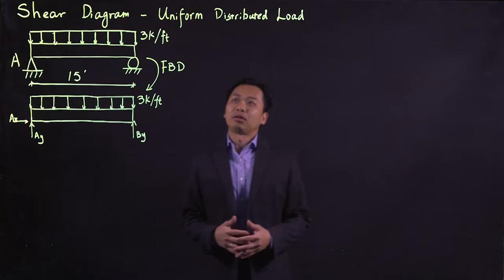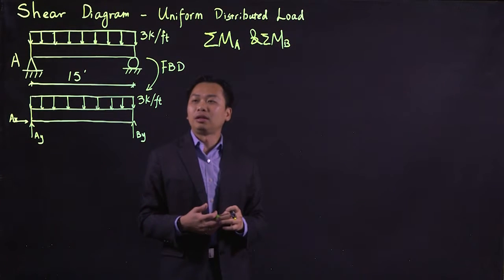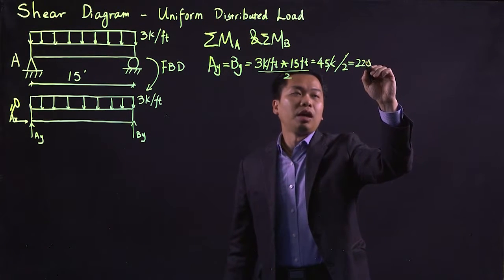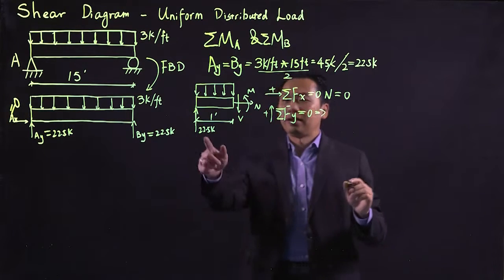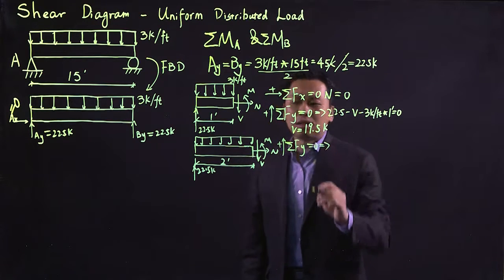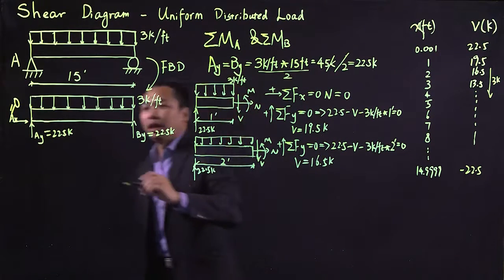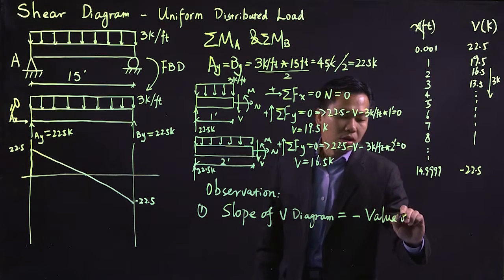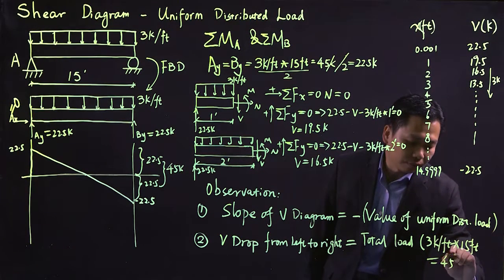3. ENGR 309 V Diagram under Uniformly Distributed Load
This is part of the video series to help better understand the pre-requisite knowledge for the ENGR 309 - Mechanics of Solids course at San Francisco State University. In this video, we will look at how to draw a shear diagram under uniformly distributed load.